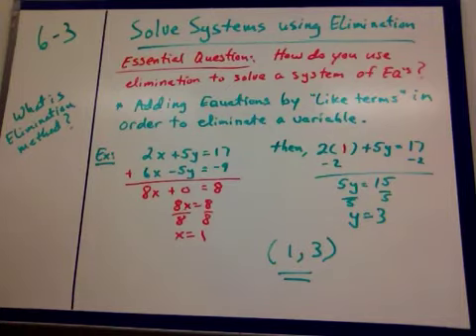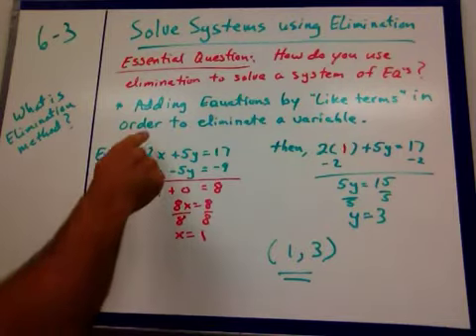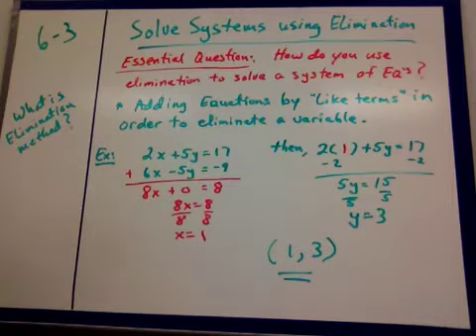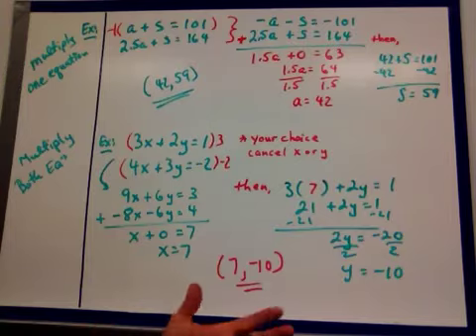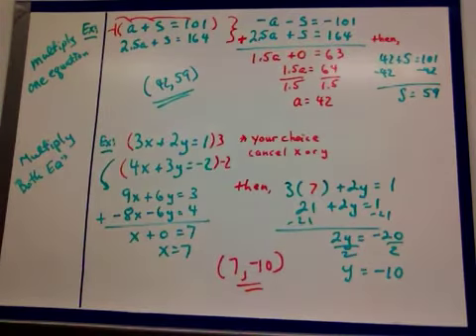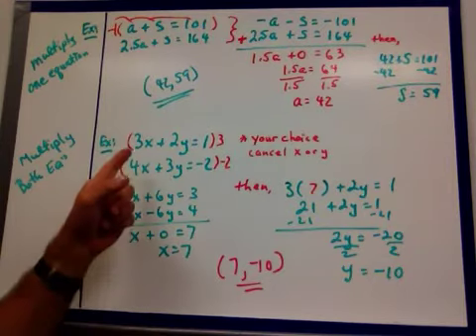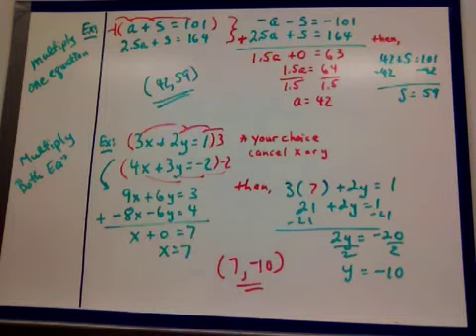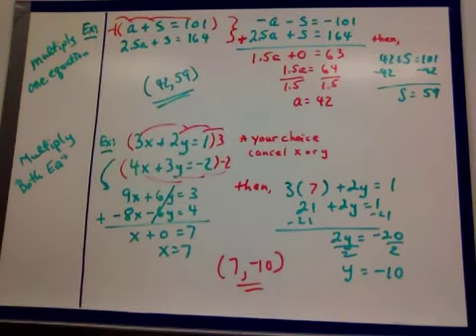6-3 Solve Systems by Elimination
Eliminate x or y